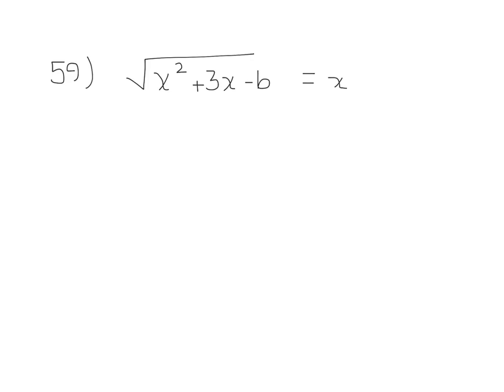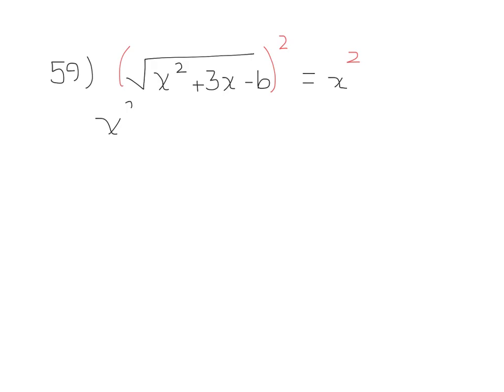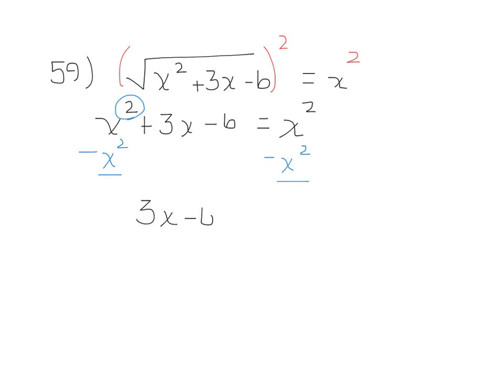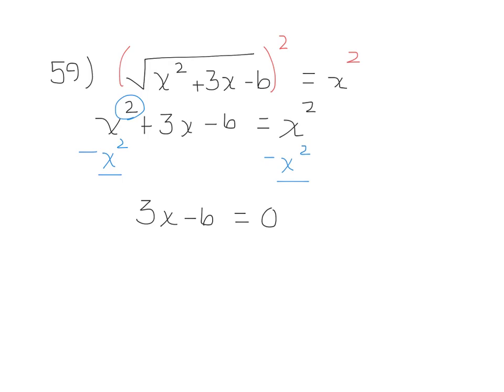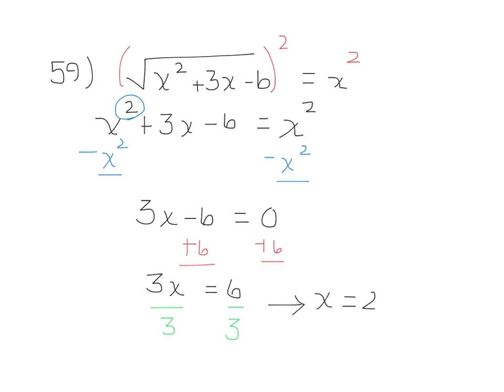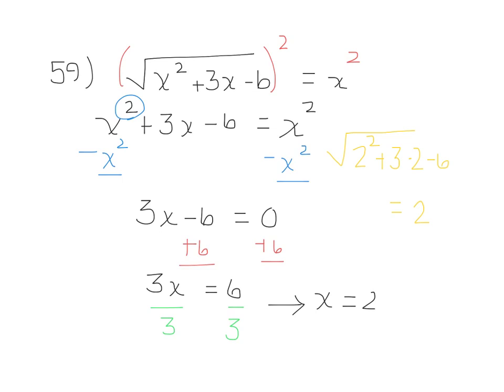PSU MATH21 Chapter 5 Review #59